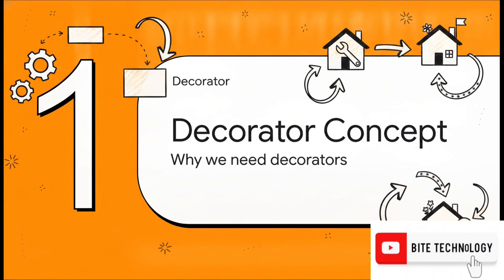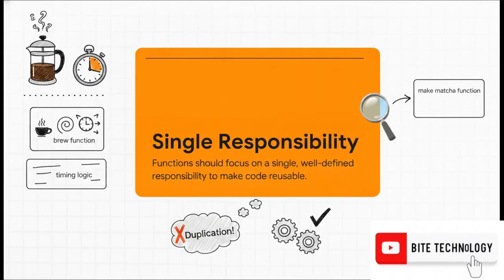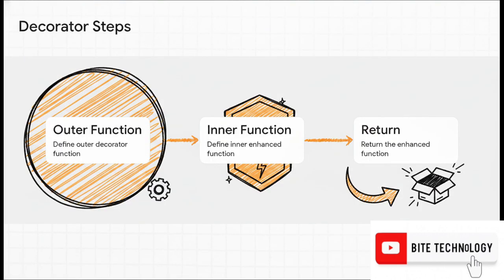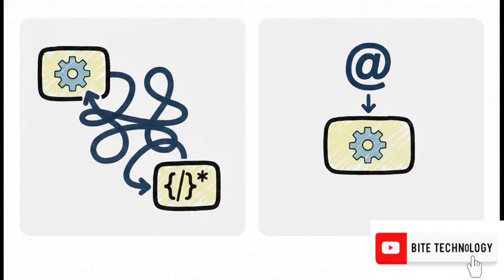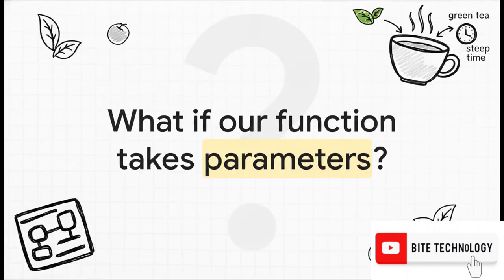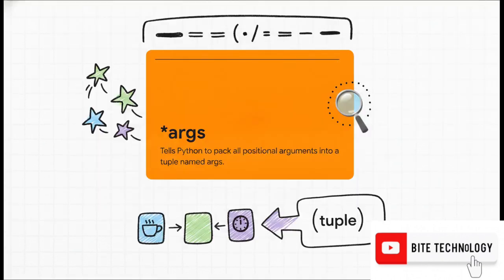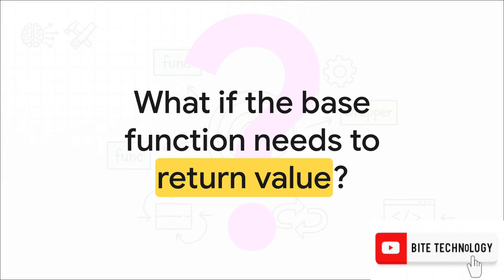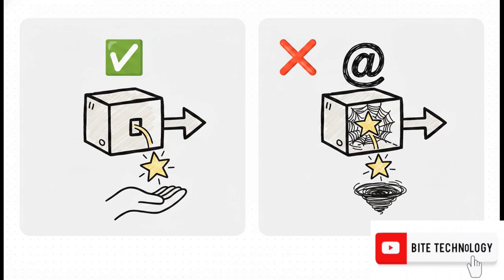A Visual Guide to Enhanced Functions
This video provides a visual deep dive into Python decorators, explaining how they function as tools to "enhance" or "decorate" base functions without modifying their original code
. Using a practical example of timing a tea-brewing function, the tutorial covers everything from basic syntax to creating flexible, production-ready decorators.
Key Topics Covered:
What are Decorators? Learn how decorators act as functions that take a base function as an input, bundle it with additional features, and return an "enhanced" version for Python to use
The Power of the @ Syntax: Understand the difference between manual decorator application and the more explicit, visible @decorator_name syntax used on top of function definitions
Why Use Decorators? Discover how decorators help follow the Single Responsibility Principle, ensuring your functions stay focused on one task while offloading secondary logic (like timing or logging) to reusable decorators
Building a Timing Decorator: A step-by-step guide to creating a timer_deck that records start and end times to measure function execution
Handling Parameters with *args and **kwargs: Learn how to make your decorators flexible enough to handle any number of positional or keyword arguments using packing and unpacking operators
Managing Return Values: See how to modify a decorator to capture and pass along return values from the base function, ensuring it works seamlessly with any type of output
By the end of this guide, you will understand how to write cleaner, more maintainable, and reusable Python code by mastering the art of decoration